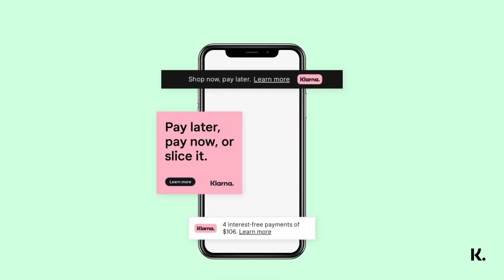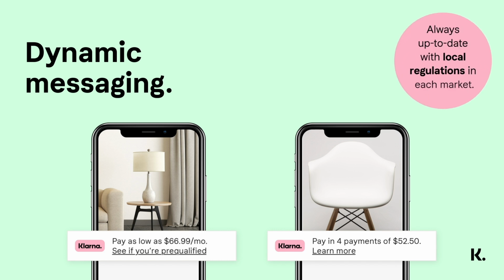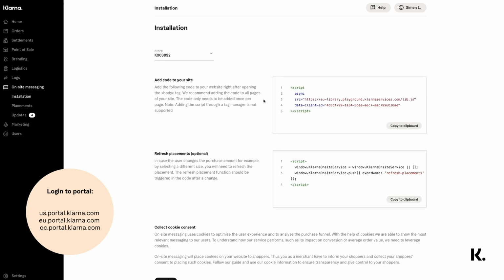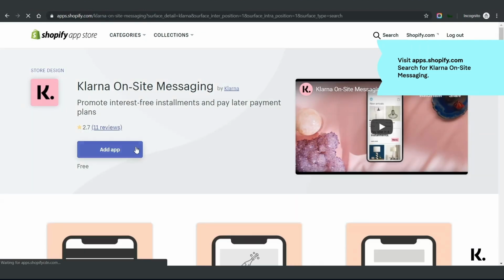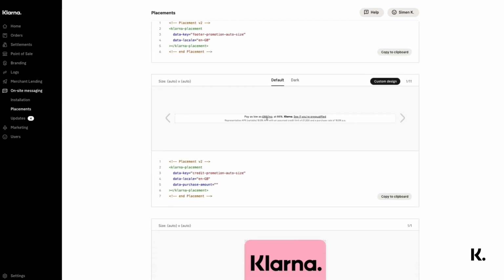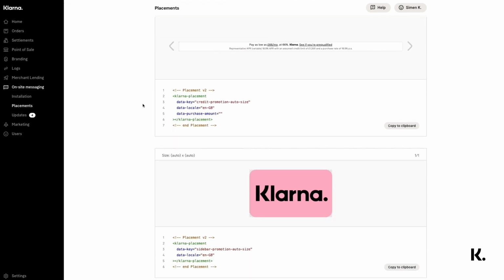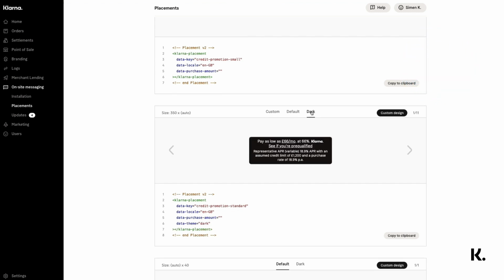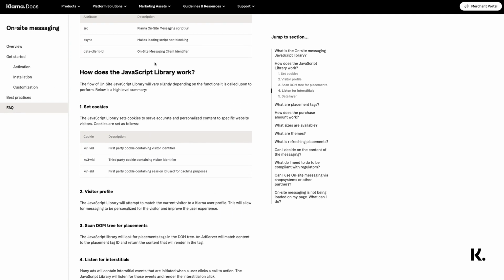Masterclass: On-site messaging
Ready to boost your sales up to 25% with customized messaging? To give your customers greater shopping power and ensure fewer abandoned carts?
0:40 Agenda
1:07 What is On-site messaging?
2:26 Get started
3:10 Installing On-site messaging (Direct integration)
5:25 Shopify installation
6:40 WooCommerce installation
8:20 Placements
9:47 Change your design
11:11 Find more information

On-site messaging is included in the Klarna offering and is completely free to use. Don’t have Klarna yet? or contact our sales team.